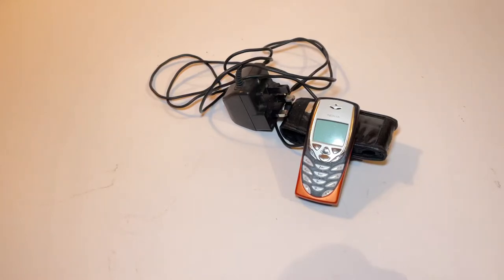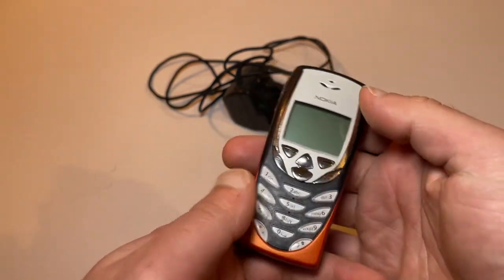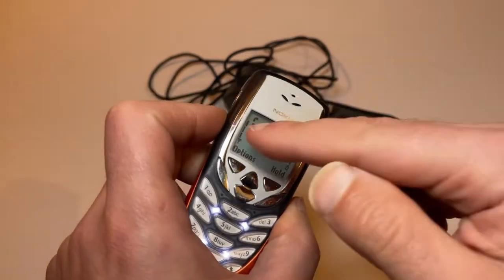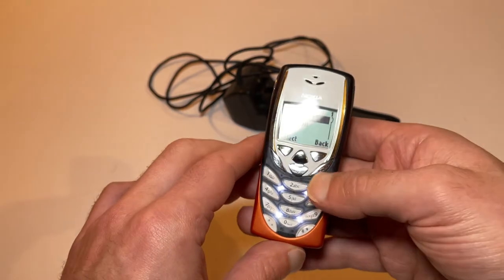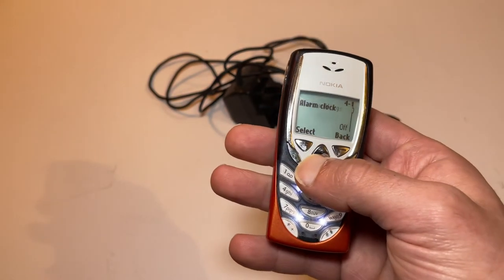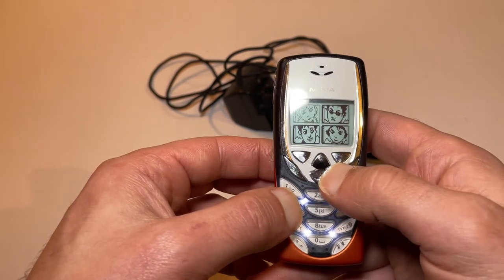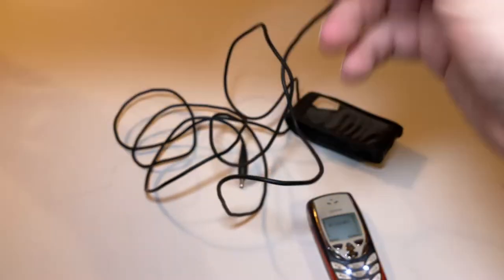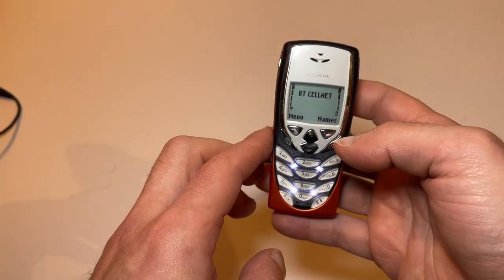Nokia 8310 Mobile Phone DEMO & REVIEW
@retro_restorations Experience nostalgia with a demo of the retro Nokia 8310 mobile phone. Enjoy as I play Snake 2 and explore the menu settings and options in this throwback device from the 00s! 🔥 Head over to my eBay to grab fantastic retro items